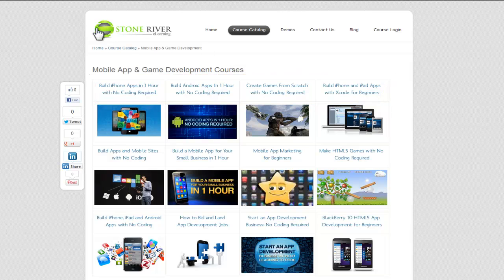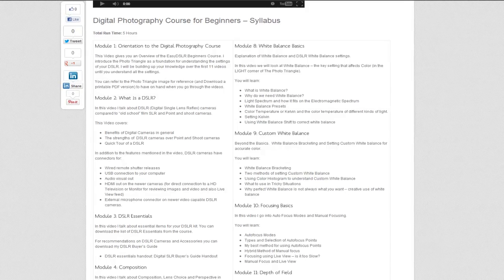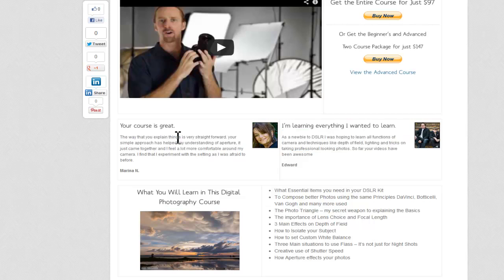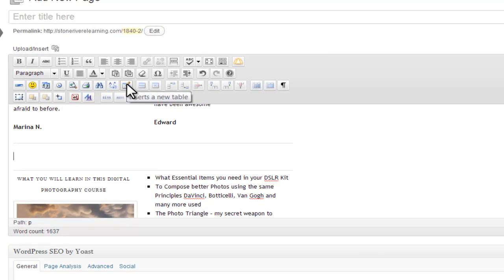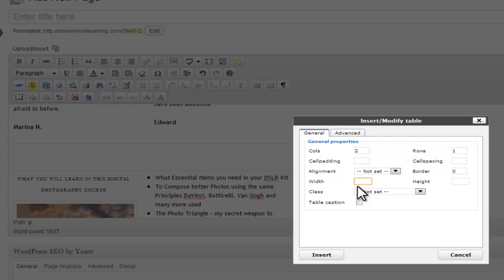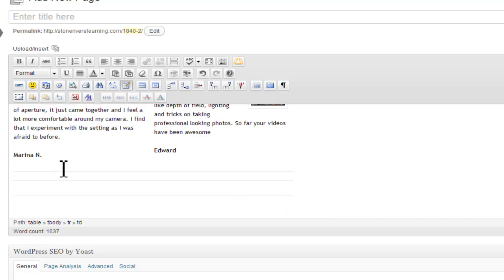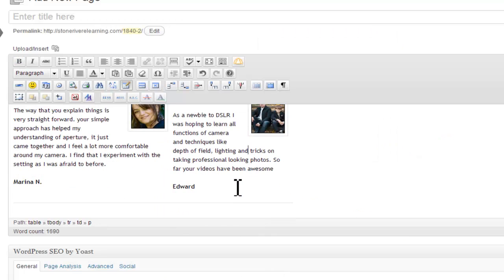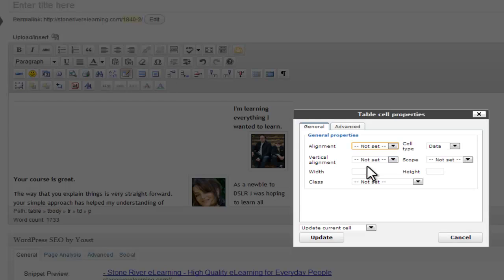Working With Tables In WordPress